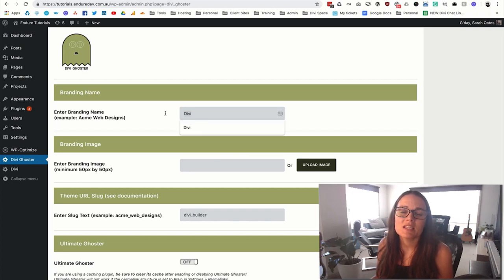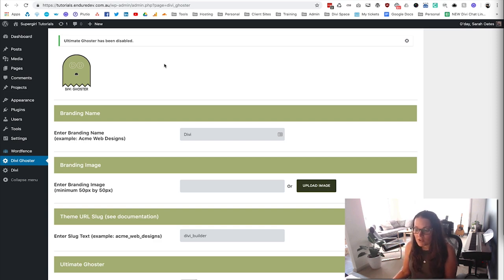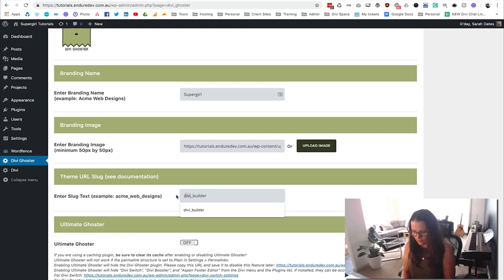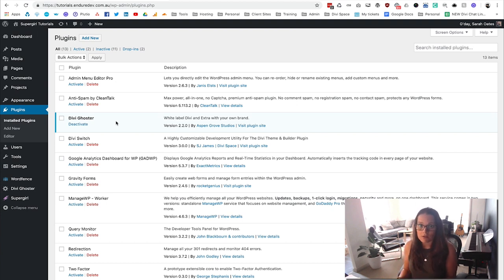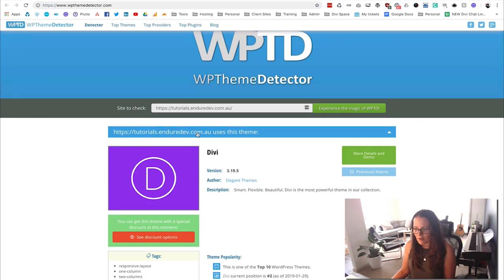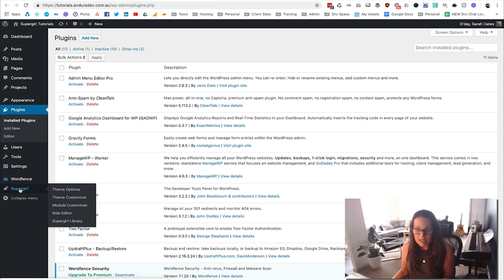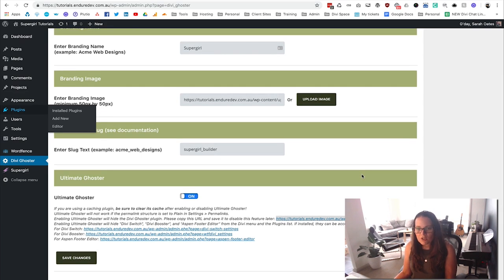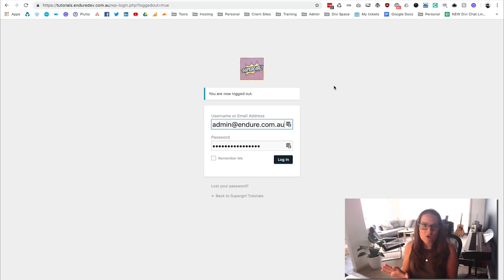How to Hide the Divi Theme Branding within the WordPress Dashboard with Divi Ghoster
White label the Divi Theme

Divi Ghoster is a plugin that allows you to white label Divi so it is not recognizable on the backend of the website or by theme detectors. By configuring Divi Ghoster, you can add your own branding to the Divi tab in the dashboard, the page builder & page settings, and theme options.

Divi Ghoster Features:

- Change all references of Divi to match your branding (your business name and logo) including in the WordPress dashboard, the Divi Builder, etc.
- Hide Divi  from theme detector software, like wpthemedetector.com
- WordPress 5.0/Gutenberg compatible